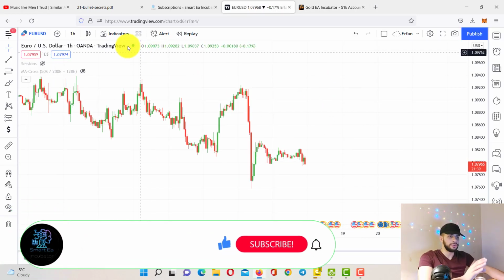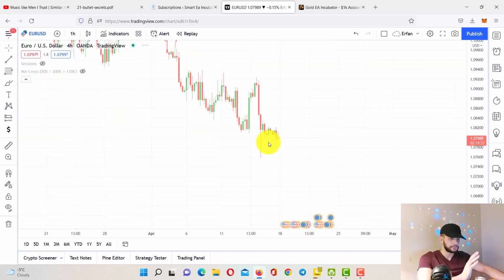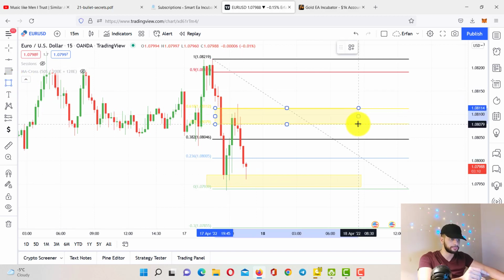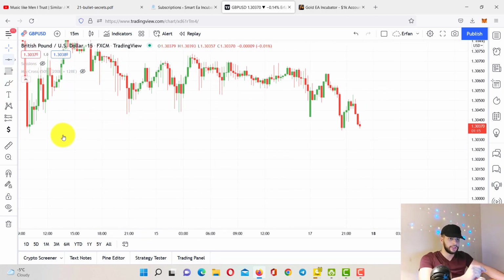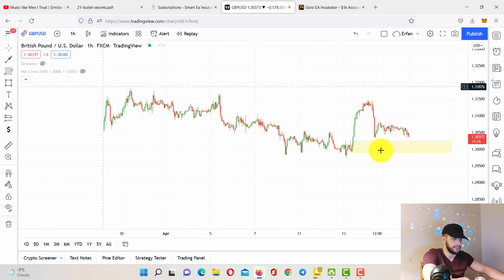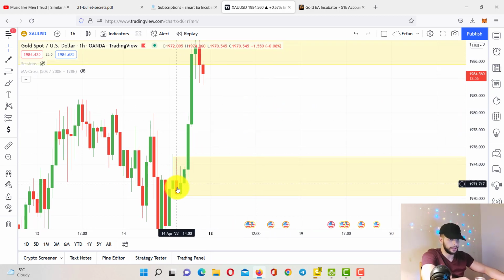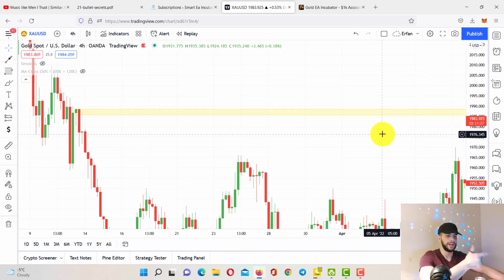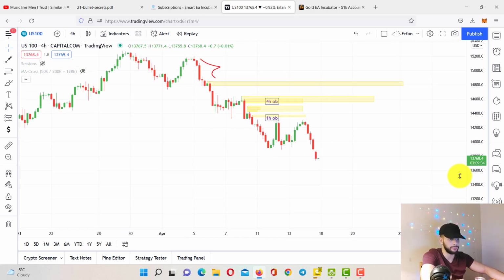Forex Weekly Analysis (04/17/22) | (XAUUSD, GBPUSD, EURUSD, NAS100)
Hey Smart Ea Incubator fam, in this video, I'm going to do a Forex Weekly Analysis so you can have a better understanding of the market structure and how to consider your future entries. + I give you some tips and tricks on how to use Fibonacci retracement and order block strategy.